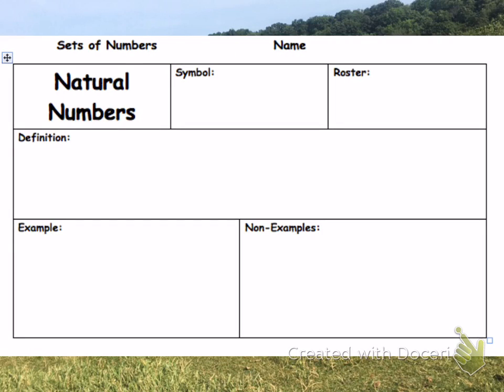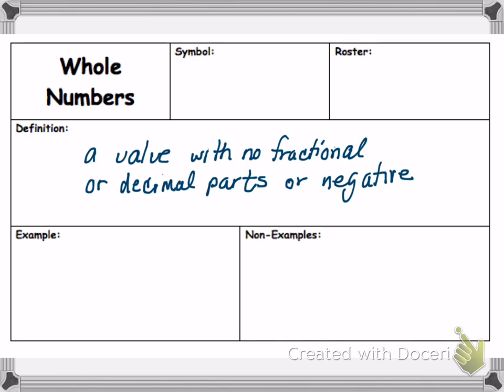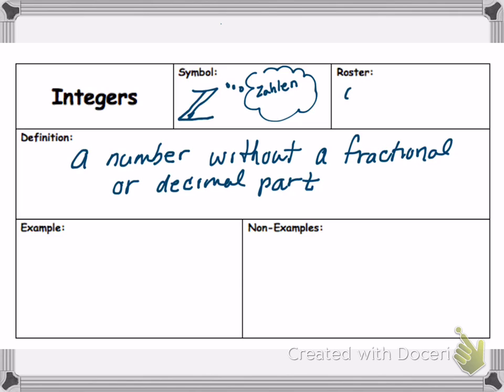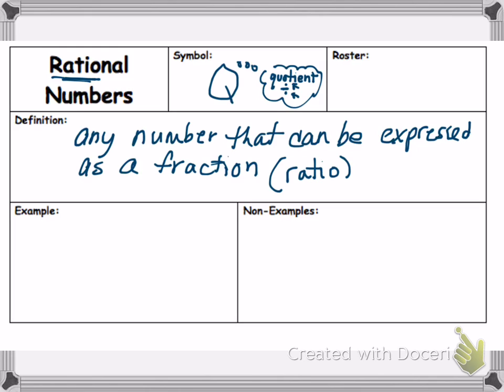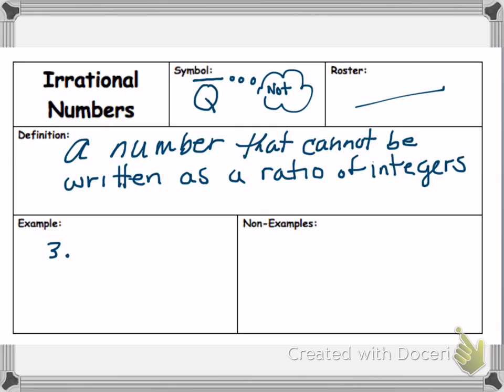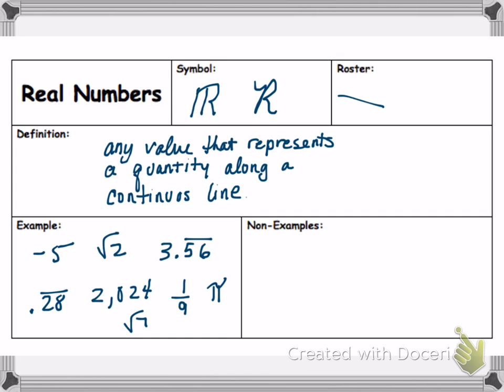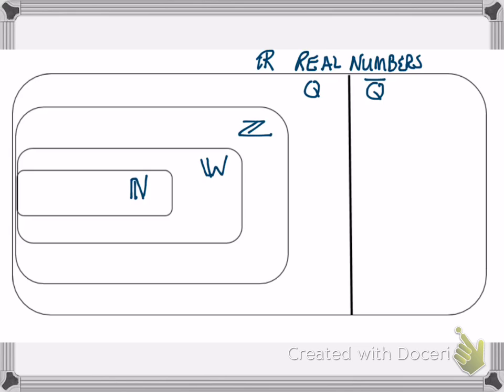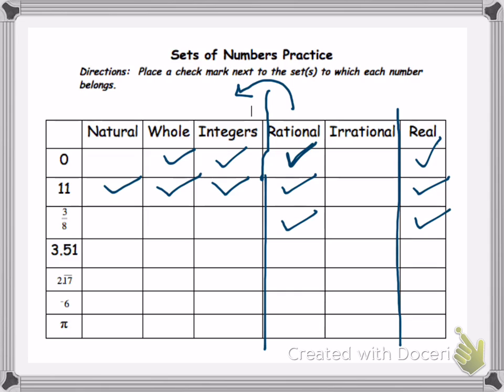sets of numbers